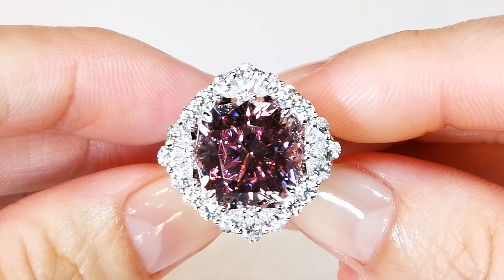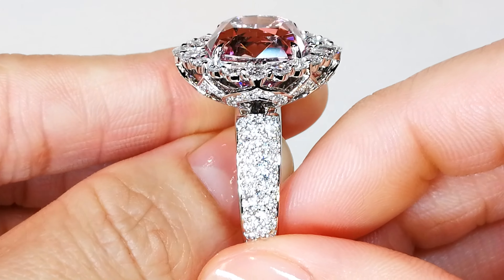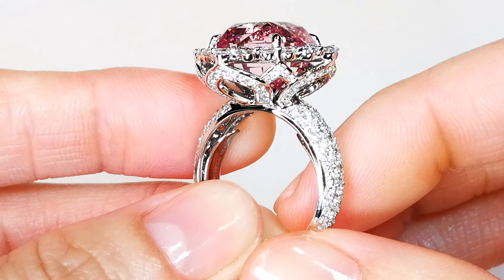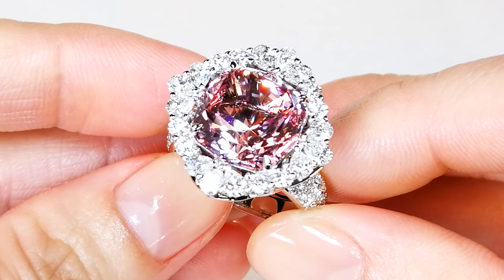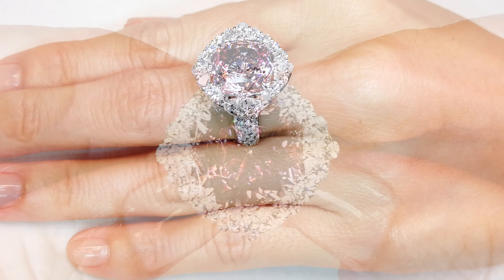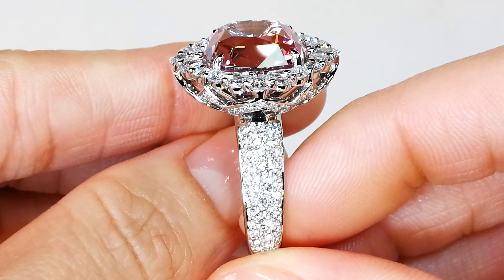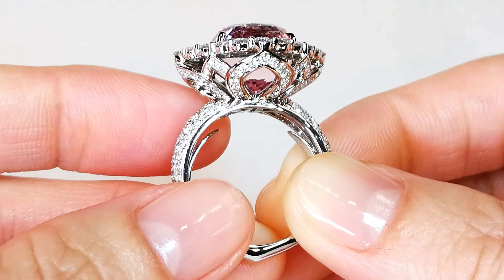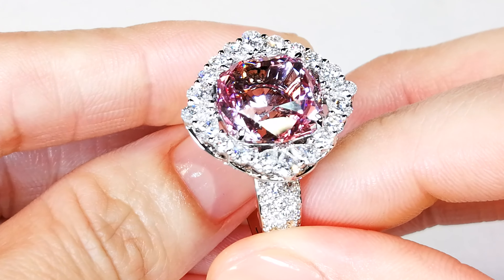Madagascar Morganite Ring at 9.66 carats by Kat Florence KF07681